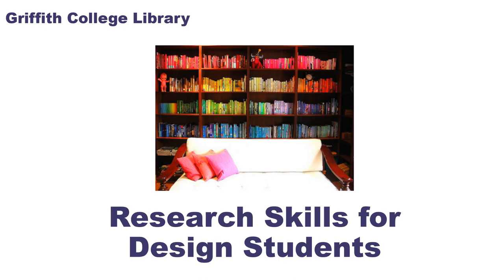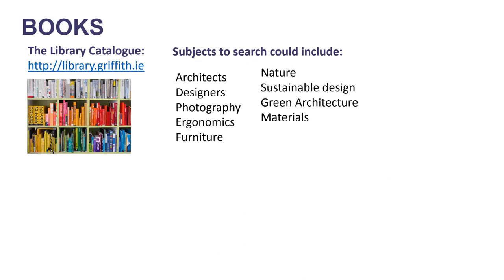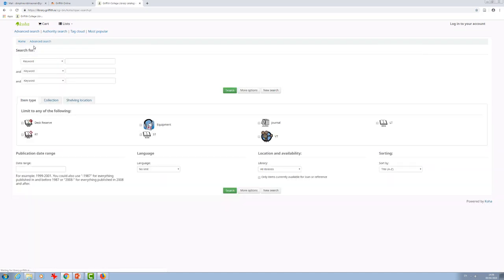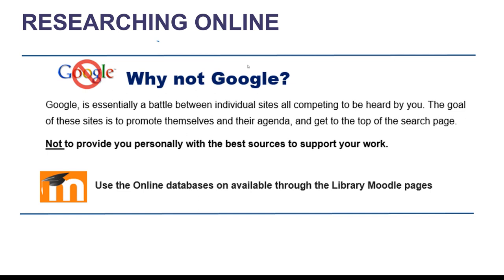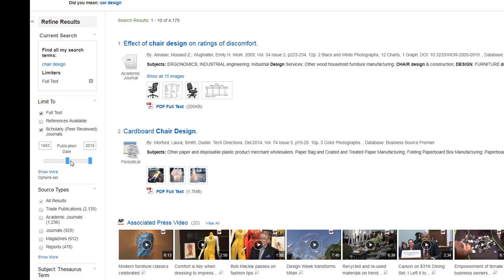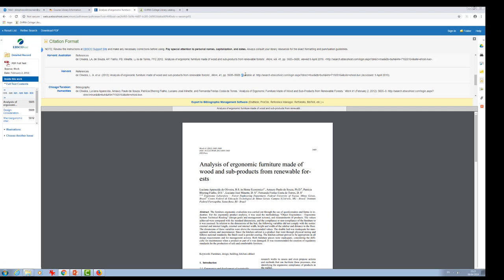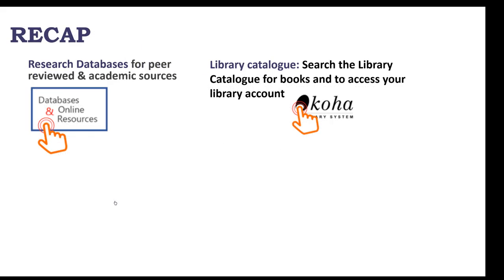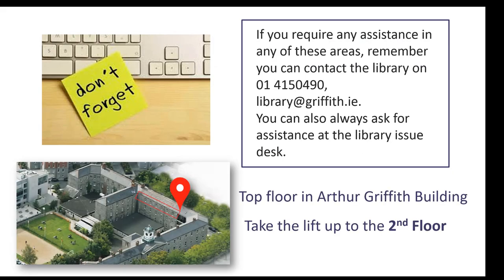Introduction to Research Skills for Design Students 1st year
This video is intended to give students an orientation in how to conduct research to support their studies.

It discusses the benefits of keeping track of research and sources, to support project work and written essays, and seeks to give an understanding of what sources students are expected to be citing in third level education.

Demonstrations of how to search the library for relevant books and